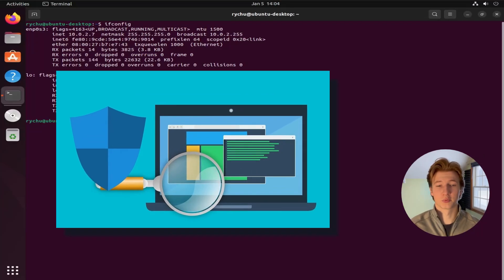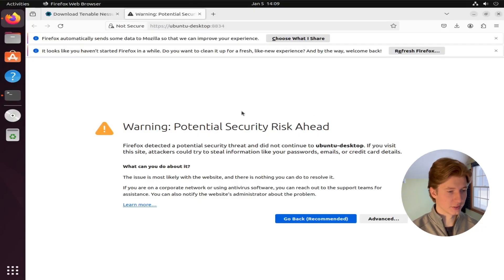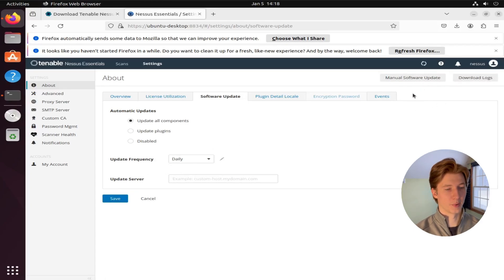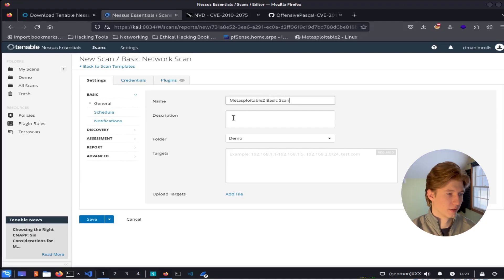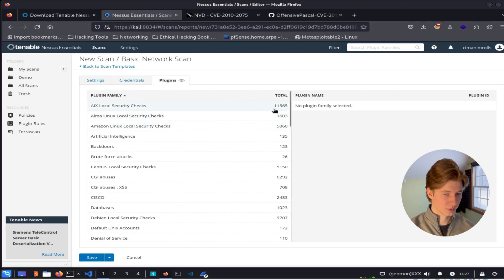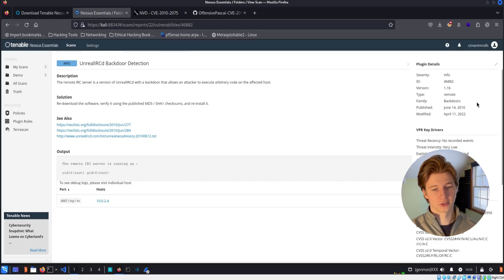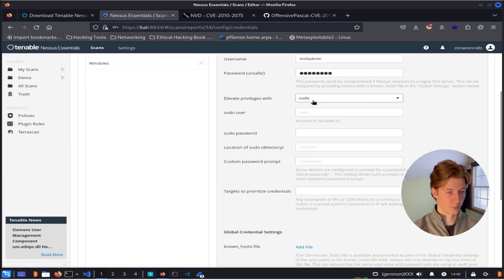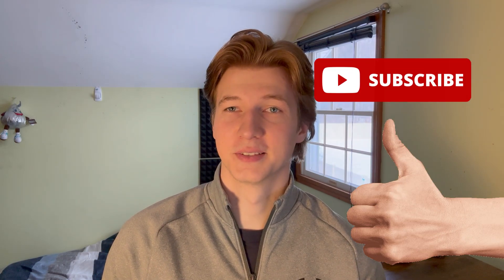How to Practice Vulnerability Scanning (Step-by-Step Guide)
Are you ready to enhance your cybersecurity skills? In this video, we’ll guide you step-by-step on how to set up the powerful Tenable Nessus Vulnerability Scanner in a Linux-based home lab environment.

Learn how to:
✔️ Install and configure Nessus on a Linux machine
✔️ Create a vulnerability scan targeting specific systems
✔️ Analyze and interpret scan results to identify security weaknesses

Whether you're a cybersecurity student, ethical hacker, IT professional, or aspiring penetration tester, this tutorial will provide you with practical insights into vulnerability assessment.

🔒 What You’ll Gain:
Hands-on experience with Nessus, a leading vulnerability scanning tool.
The skills to set up your own home lab for cybersecurity training.
Valuable knowledge for improving security posture in real-world scenarios.

Why Nessus?
Tenable Nessus is widely used in the industry for vulnerability management, making it a must-have skill for anyone in the cybersecurity and hacking fields.

📌 Chapters
00:00 - Introduction
00:48 - Installing Nessus on Linux
04:01 - Creating a Nessus Scan (Uncredentialed)
08:18 - Reviewing and analyzing scan results
10:49 - Creating and Running a Credentialed Scan